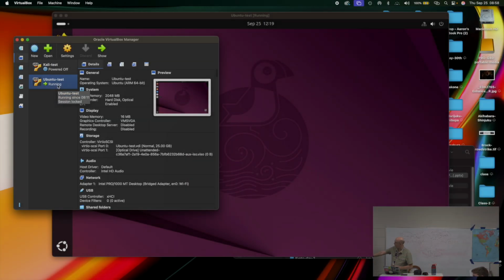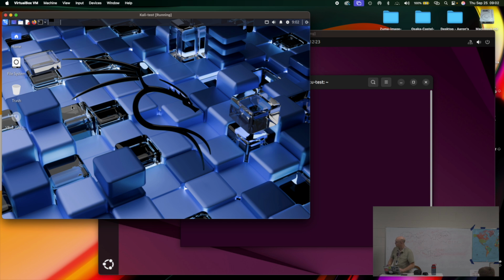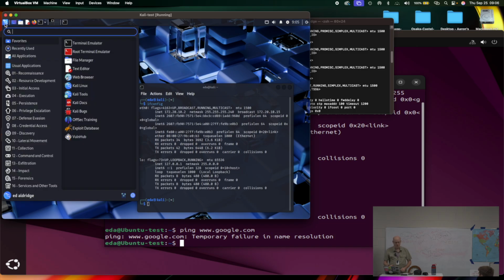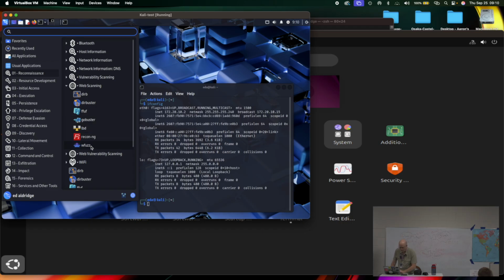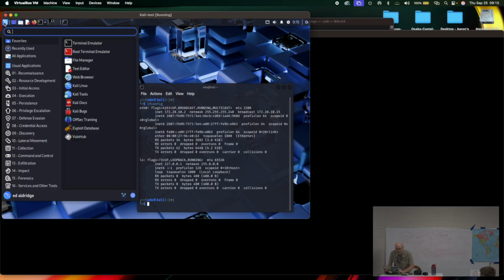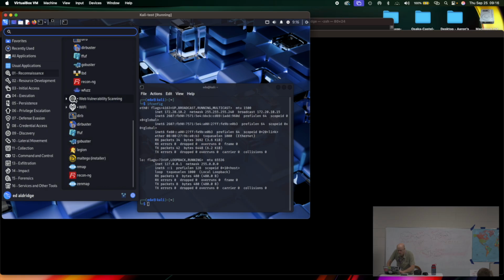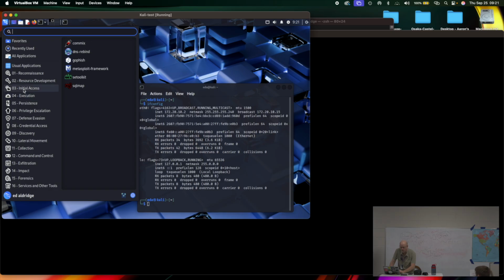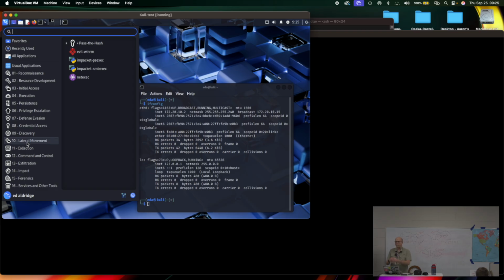Cyber Security Class 6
Beginners Cyber Security Class: Networking Basics and Intro to Kali Linux
In this introductory session of our beginners cyber security class, participants embark on an exciting journey into the world of digital defense by exploring the foundational elements of computer networking and getting hands-on with Kali Linux—a powerful operating system tailored for ethical hacking and penetration testing. Designed for newcomers with little to no prior experience, this class demystifies how networks function and introduces tools used by professionals to identify vulnerabilities, all while emphasizing ethical practices and legal boundaries. Building on basic computer skills, students will gain practical insights to protect systems and understand common threats in today's connected landscape.
Key Learning Objectives:
• Networking Fundamentals: Learn the core concepts of networking, including IP addresses, subnets, protocols like TCP/IP, and how data travels across local area networks (LANs) and the internet.
• Introduction to Kali Linux: Get acquainted with Kali Linux, a Debian-based distribution packed with over 600 pre-installed tools for security auditing. We'll guide you through installation (via virtual machines for safety), navigating the interface, and using beginner-friendly tools like Nmap for network scanning and Wireshark for traffic analysis—always in a controlled, ethical environment.
By the end of this class, beginners will have a confident grasp of networking essentials and Kali Linux basics, empowering them to pursue further cyber security studies or apply these skills to personal online safety. No advanced knowledge needed—just bring your enthusiasm for tech and a willingness to learn!